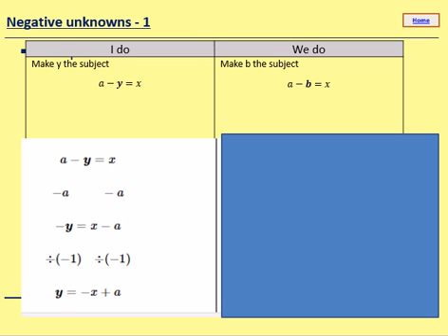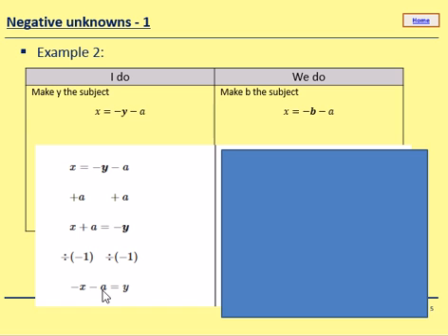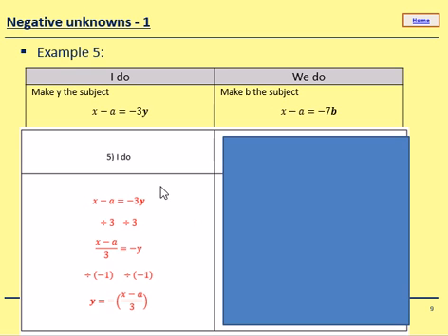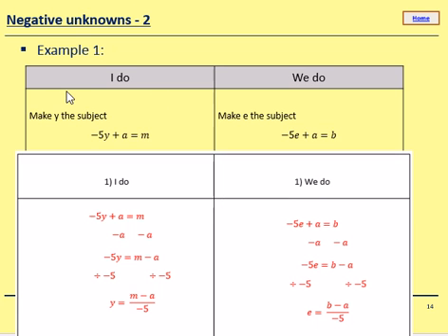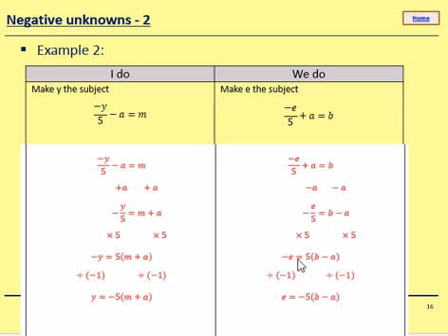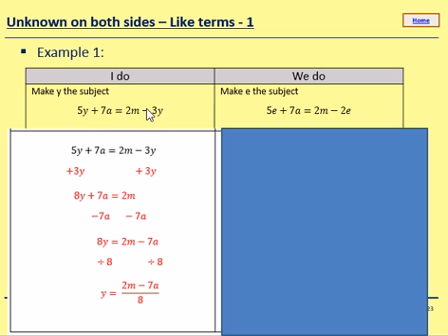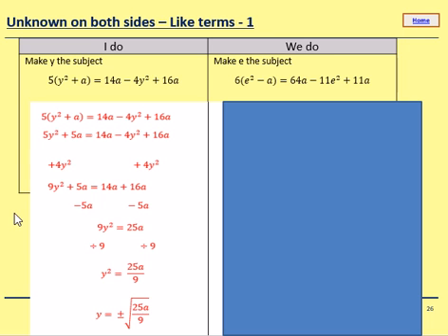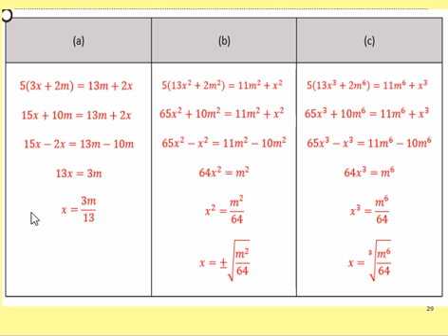Year 10 / 15092020 / PMA / Lesson 3 + 4 / 10y1